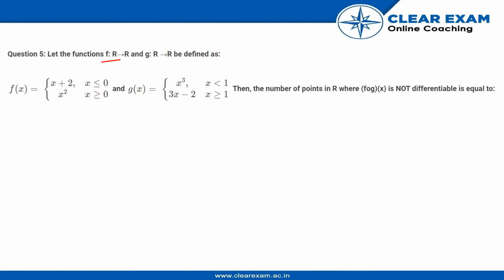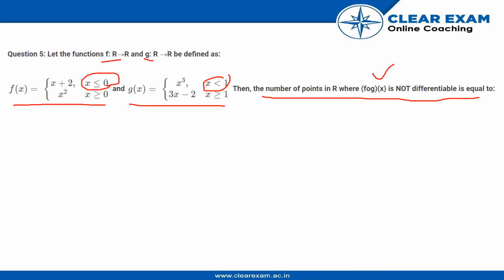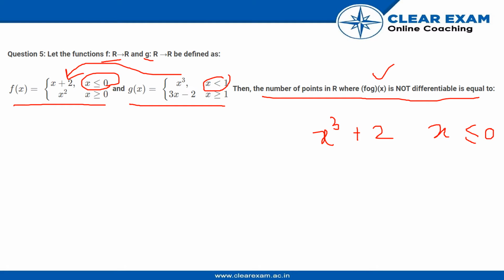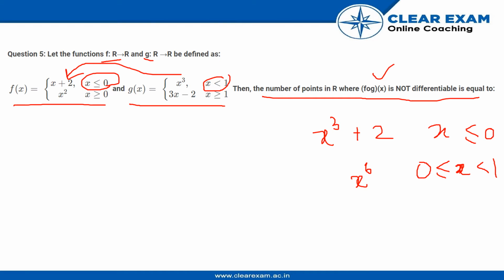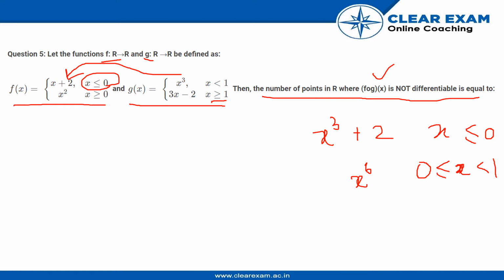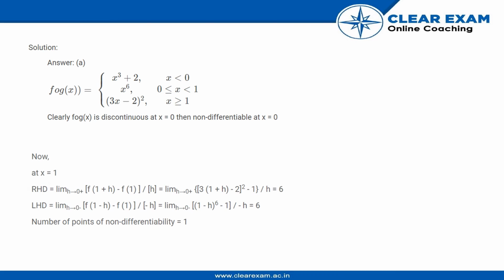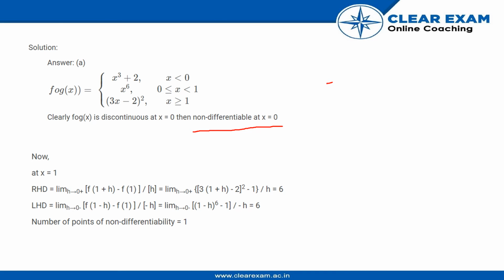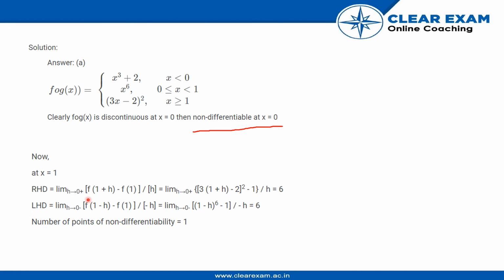JEE MAINS Previous Year Paper 2021 | 16th March Shift1 | MATHS | ClearExam | Sec A Question 05